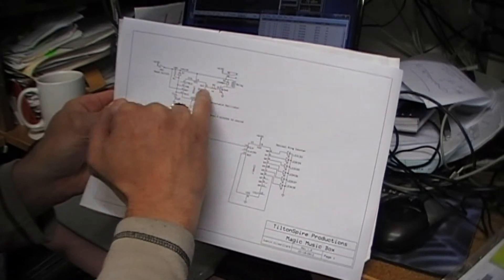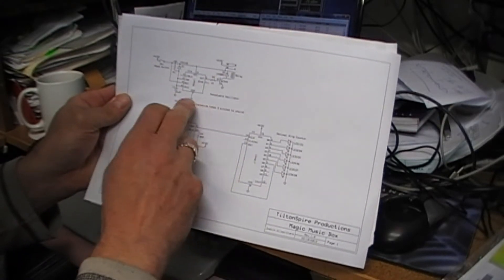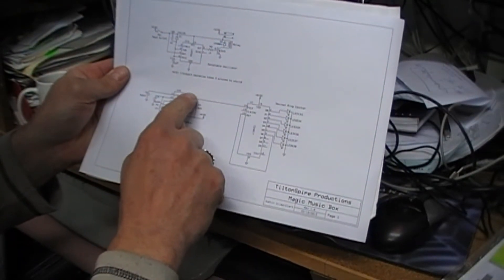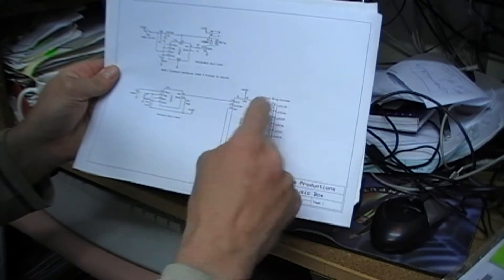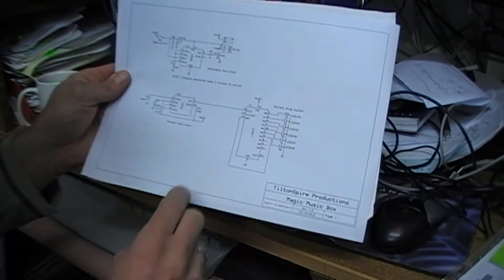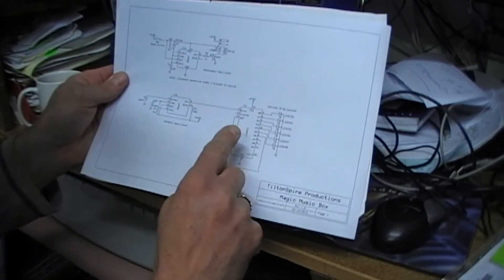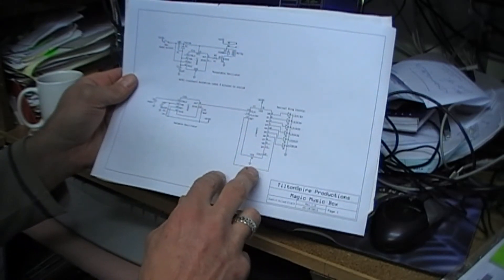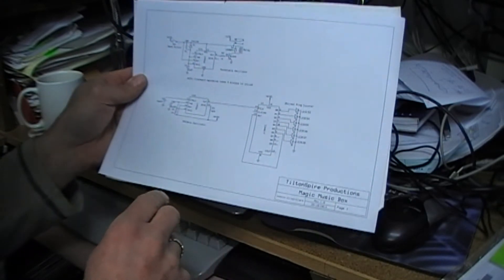Magic Music Box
Magic Music Box created by Justin Giles-Clark for his son Reuben. Simple circuit using 555s for a 3minute monostable oscillator to time the clockwork spring. Another 555 provide a astable oscillator with about an 1 hertz period clocking a 4017 decimal ring counter for 6 counts. Created in 2002.